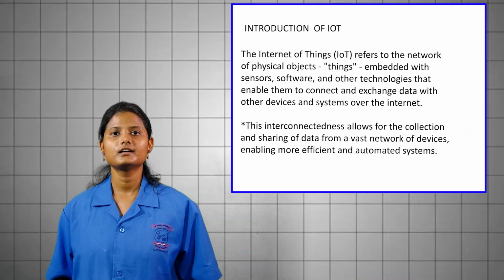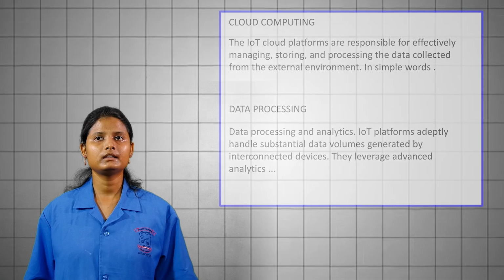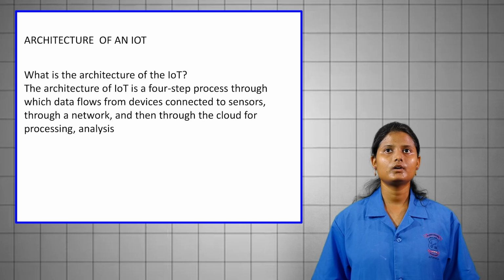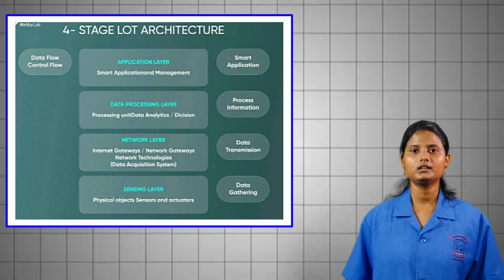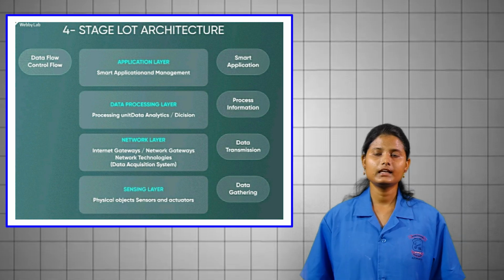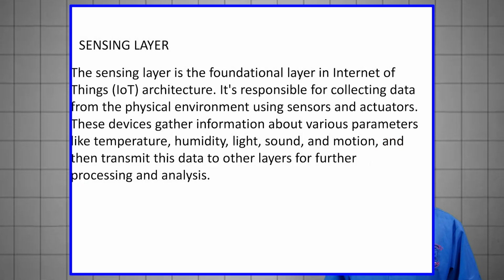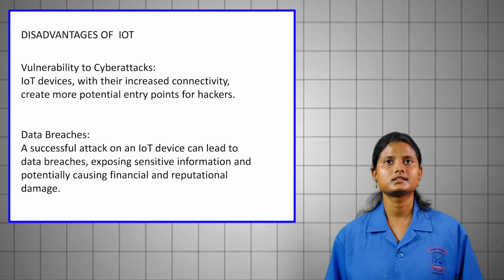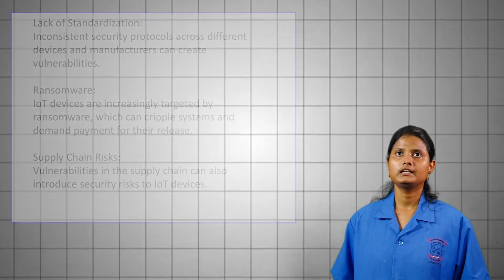AVS CAS ll E-CONTENT ll I.ESTHER PRAISHE ll DEPARTMENT OF COMPUTER SCIENCE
AVS COLLEGE OF ARTS AND SCIENCE (AUTONOMOUS)
NAME : I.ESTHER PRAISHE
DEPARTMENT OF COMPUTER SCIENCE
E-CONTENT 2025